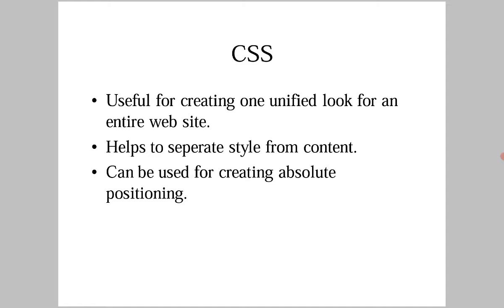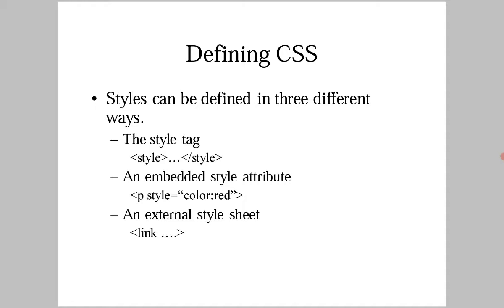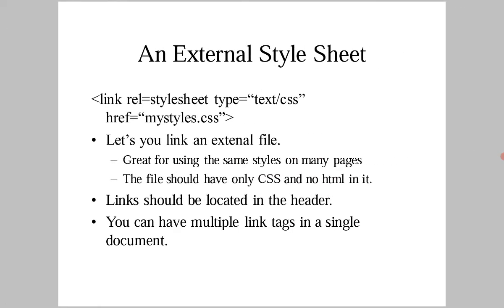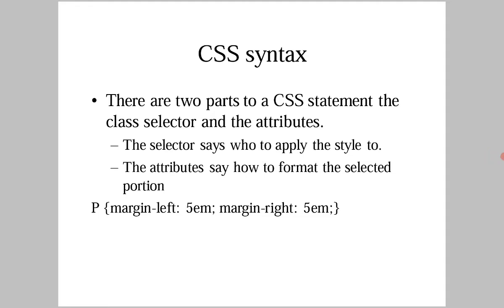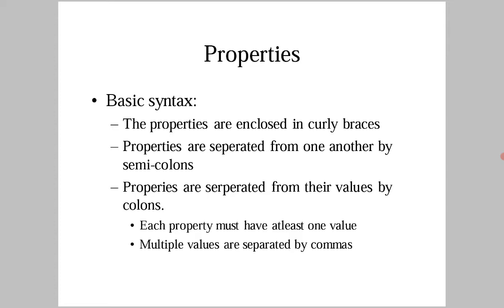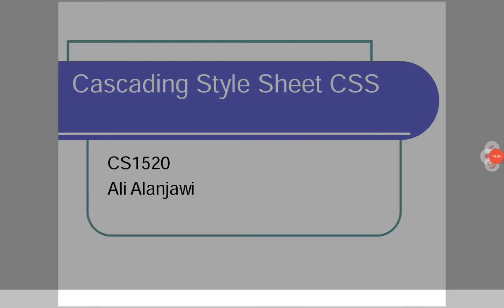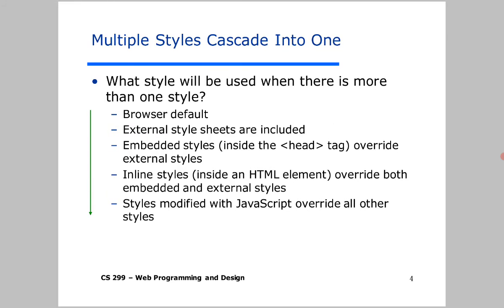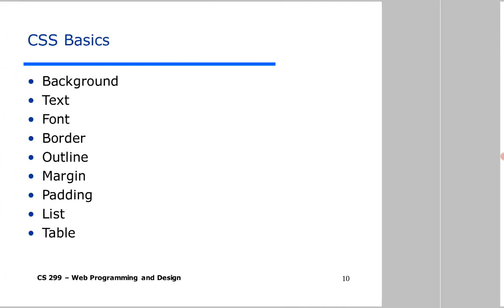III BCOM/BA CA-WEB TECHNOLOGY-UNIT-II-CSS, STYLESHEETS-REVISION